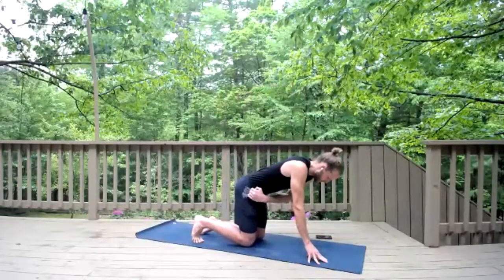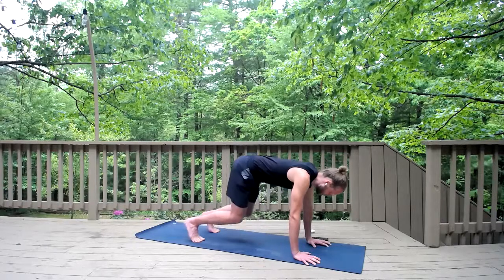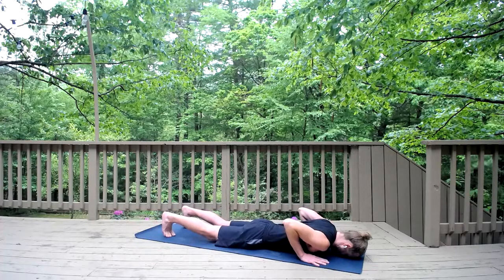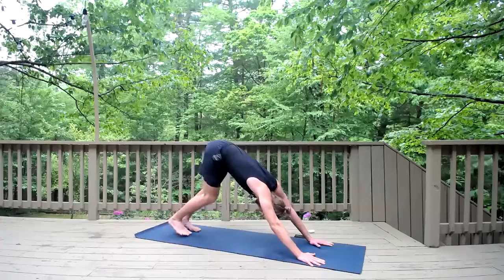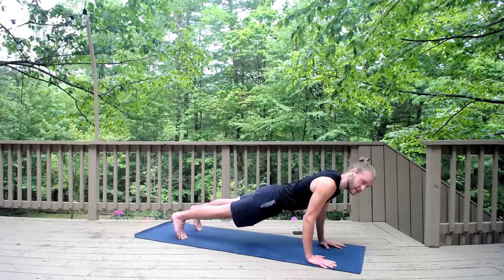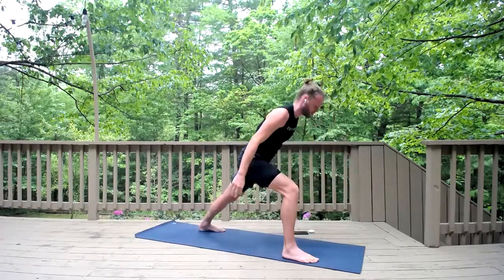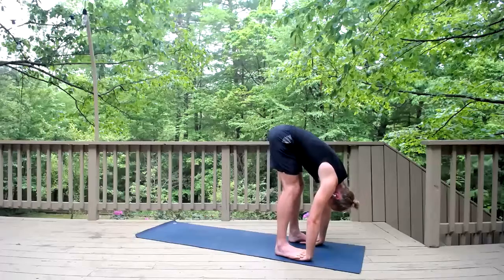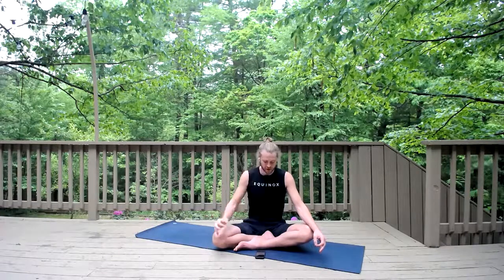25-Minute Energizing Morning Power Yoga | Alignment Bootcamp With Peter Lyons Yoga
Please enjoy this energizing 25-minute power yoga class. This is a preview of my daily live Zoom class. I record a new class every day Monday-Friday, and all members get access to the recordings to practice on-demand.

Remember: Daily practice is the key!